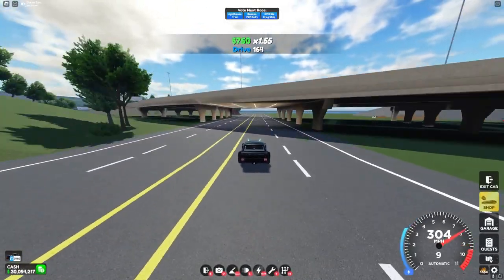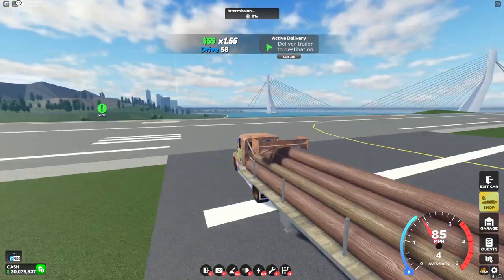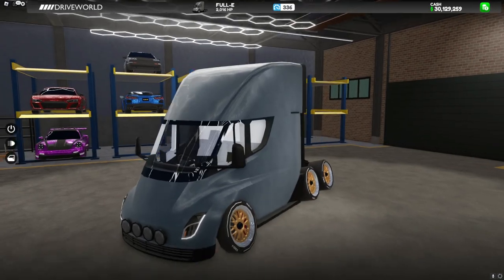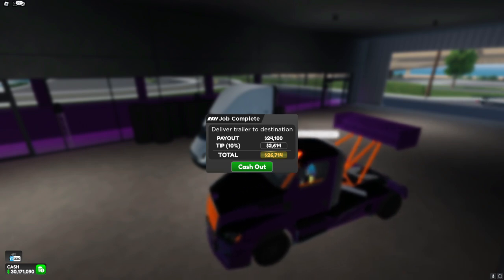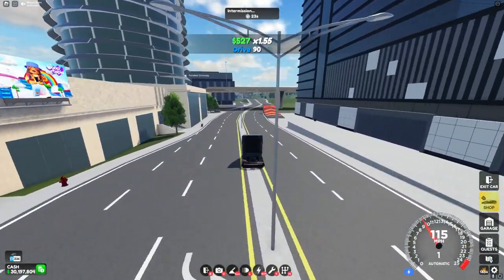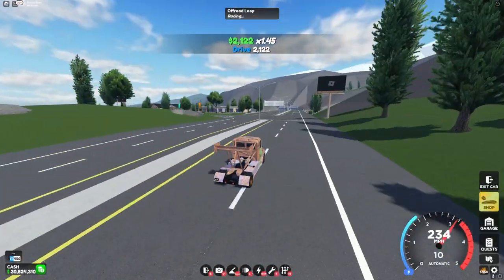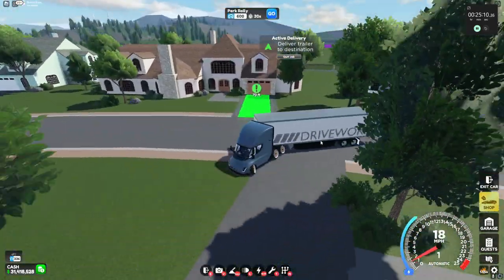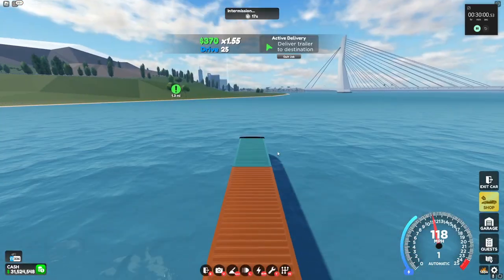BEST Way To Make Money In Drive World!